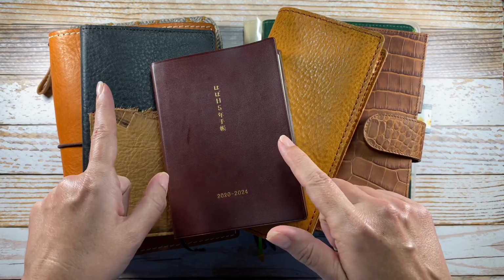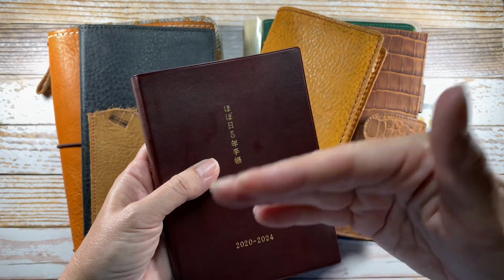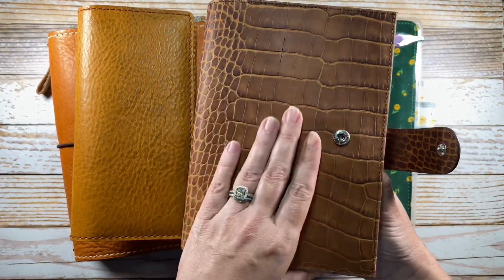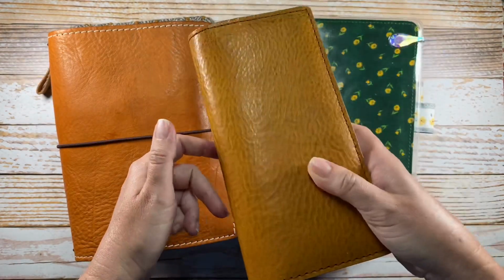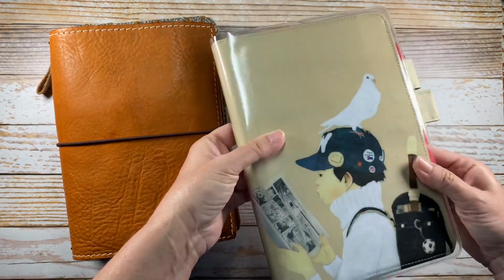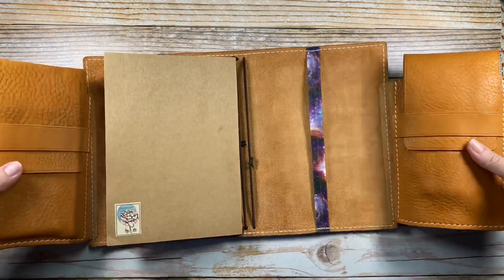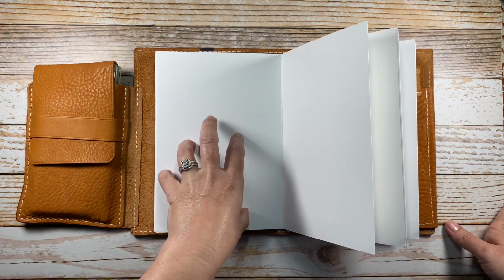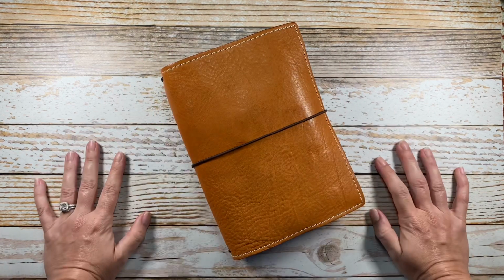CURRENT PLANNER & JOURNAL SETUP + PLANS FOR ONE BOOK JULY * ONEBOOKJULY2020 *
My current daily/‘almost daily’ setup plus the new book/cover I plan to add for the onebookjuly challenge in July 2020. Current setup includes: Hobonichi A6 5 year Diary, Sojourner B6 Slim/B6 Slim Nanami Cafe Notes for Morning Pages, Gillio B6 Apunto/Archer & Olive B6 Dot Grid Bullet Journal, Hobonichi Weeks, Hobonichi Cousin Avec for creative journaling, & Hobonichi Cousin for bible journaling. New cover/book I’ll be adding for One Book July 2020: A5 Naked Cow Artist Journal/A5 Sketchbook by Brie of Documented Journey. My goal for this project is to be working in the new sketchbook daily throughout July 2020 for sketching and creating original art. Let me know what you’ll be doing in the comments if you plan to participate in onebookjuly2020 ;)

The kraft journal I’ll be using as a sketchbook, made by Brie of Documented Journey:

Download my free printables from the linktree below!

Products frequently used in my journaling:
^ Tombow Fudenosuke Brush Pens
^ Brother Laser Printer (for printables)
^ Favorite paper for printables
^ Posca Paint Marker Set
^ Self-Inking Date Stamp
^ Copic Multiliner Set
^ Sharpie Brush Pen Set
^ Uni Jetstream 0.7 Pens
^ Tim Holtz Tiny Attacher
^ Tim Holtz Mini Snips
^ Zebra Mildliner Brush Highlighters
^ Derwent Inktense Pencils
^ Pentel Water Brushes
^ Sakura Pigma Micron Pen
^ Art Glitter Glue